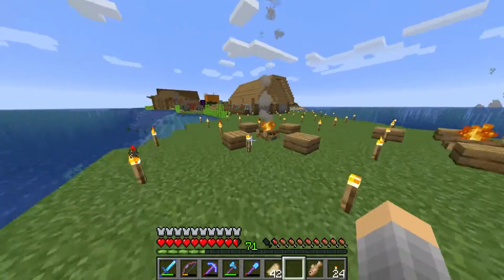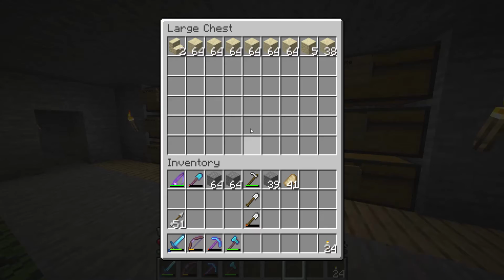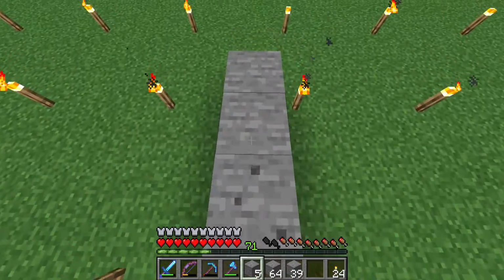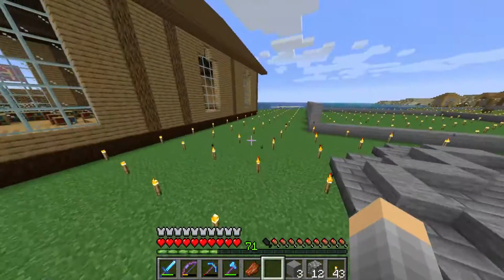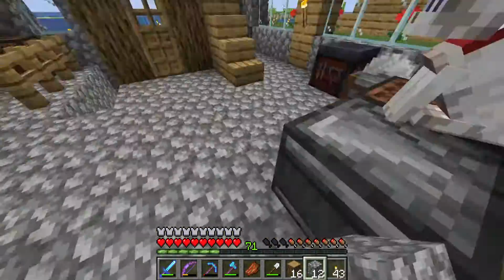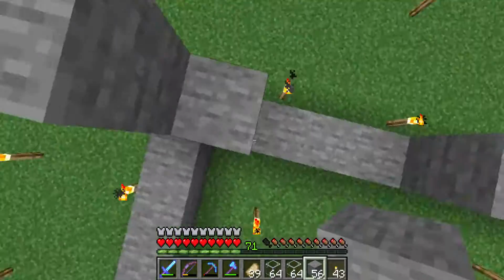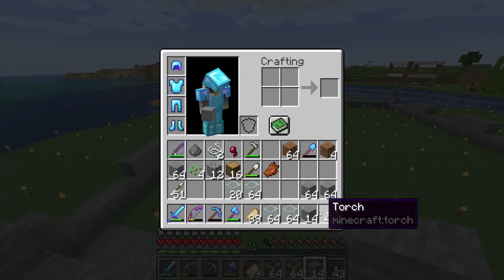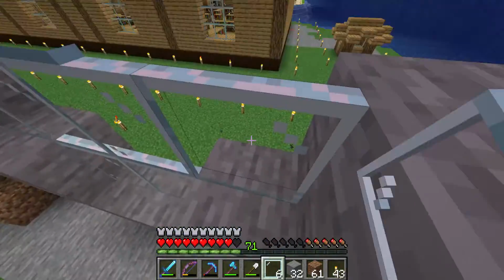Minecraft Survival - #111 - The Beginning Of The Mega Tower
It all starts today. This build will go down in history.